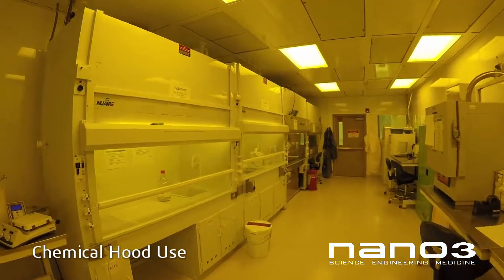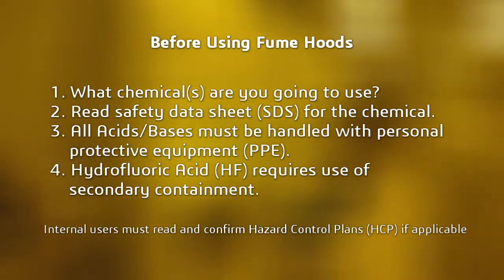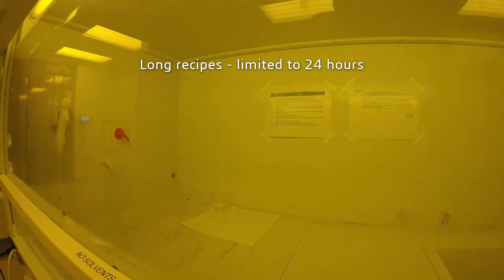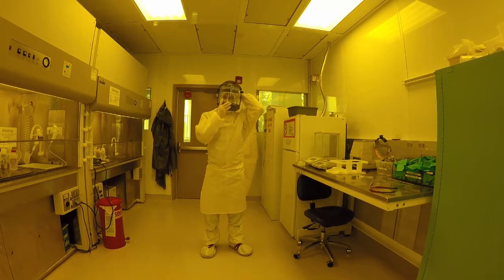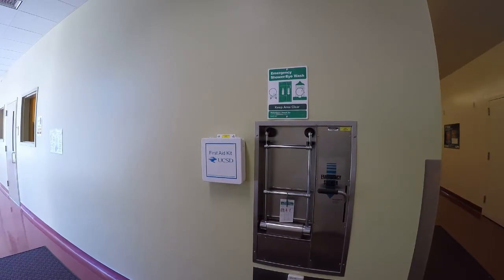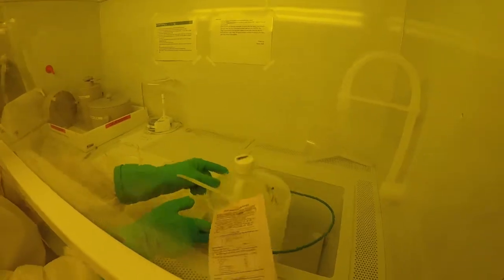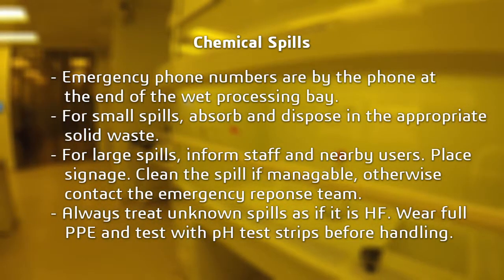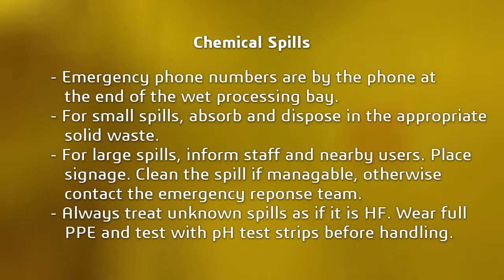Chemical Hood Use and Waste Disposal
This video will prime you on the use of chemical hoods at Nano3. Nano3 Policies and Procedures